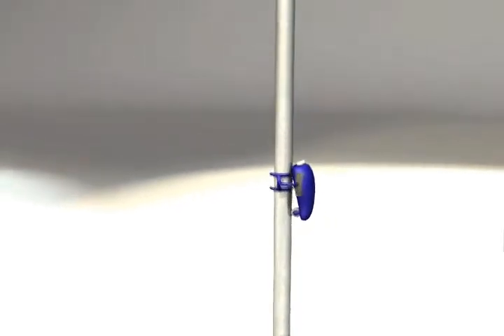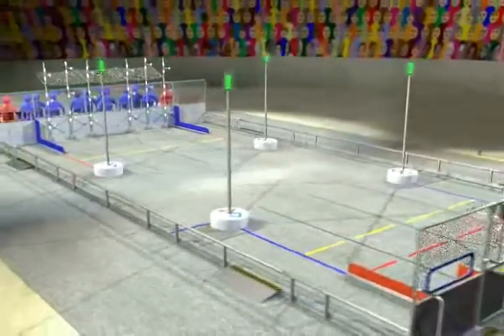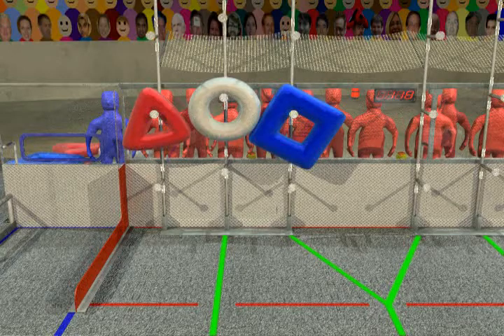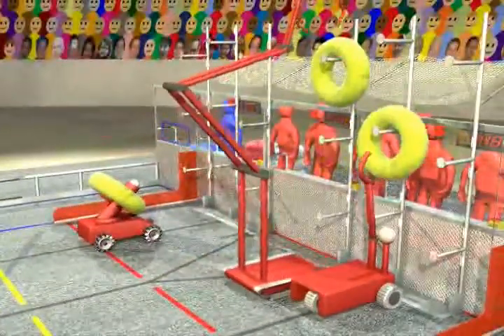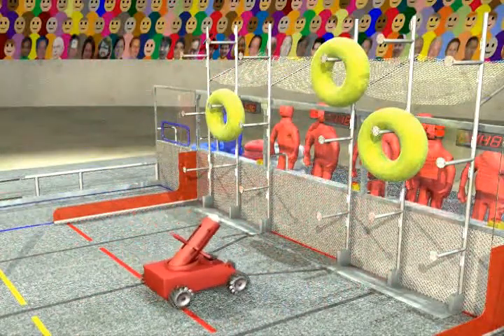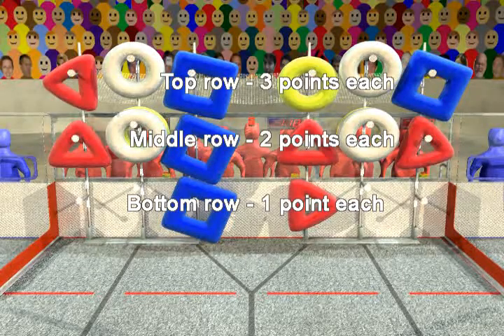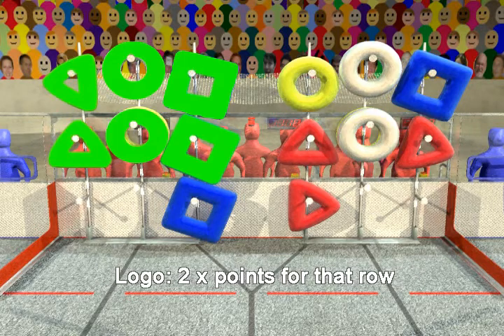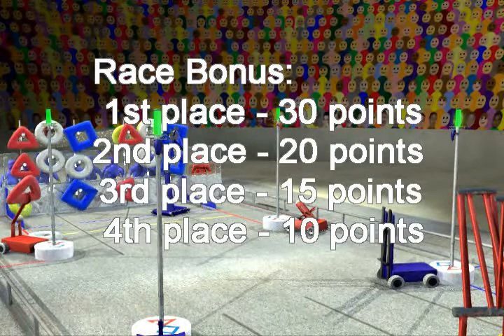2011 FIRST Robotics Game - LOGO MOTION